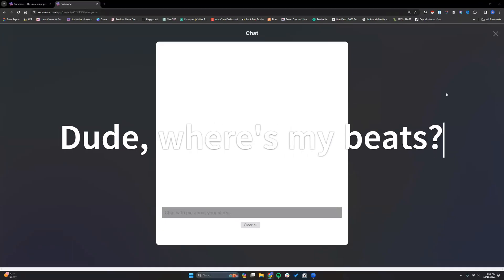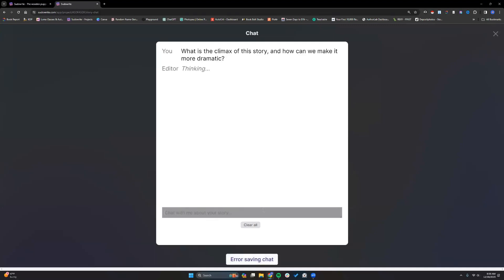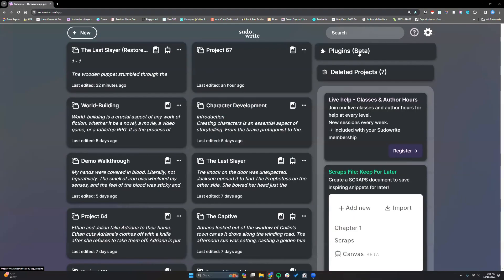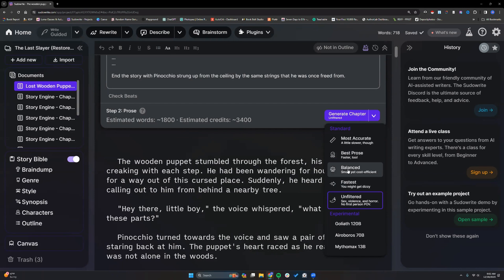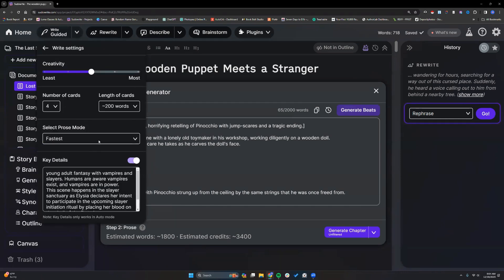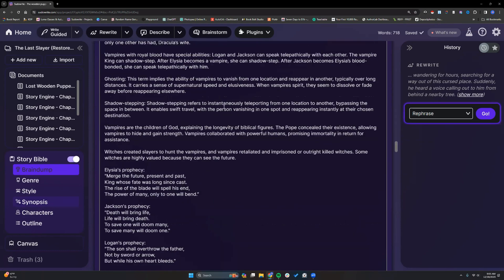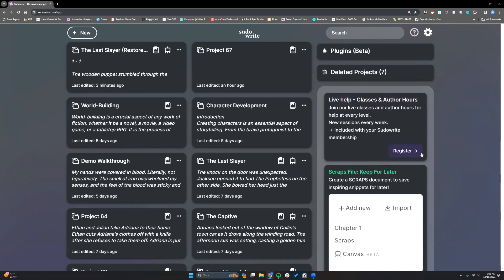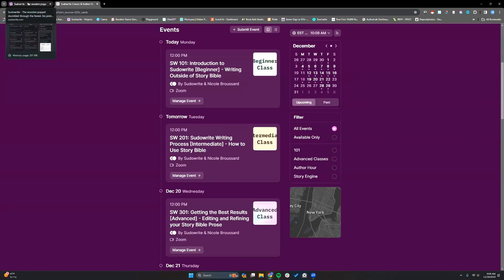What Happened To Sudowrite? A Collection of Updates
A brief glimpse of all the past and future changes coming to Sudowrite.

ChatGPT book

AI For Authors ebook series